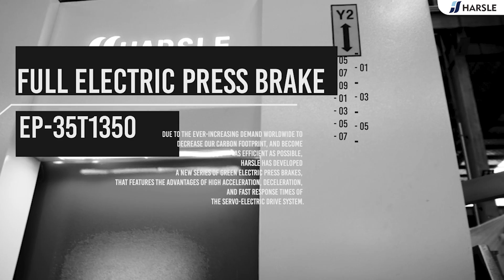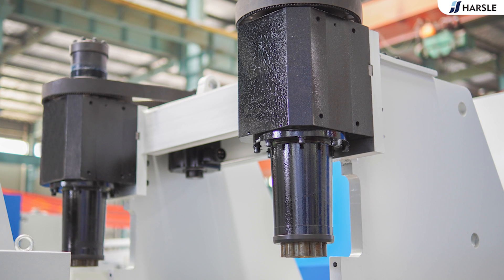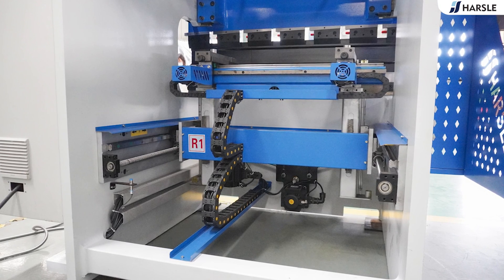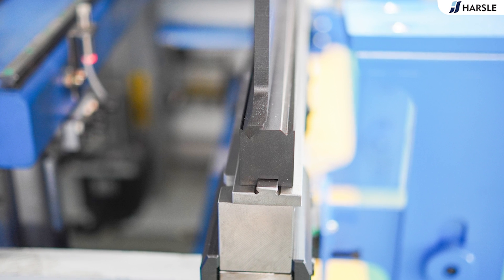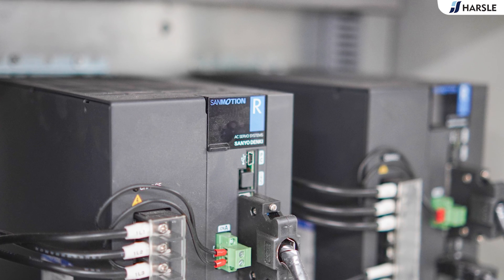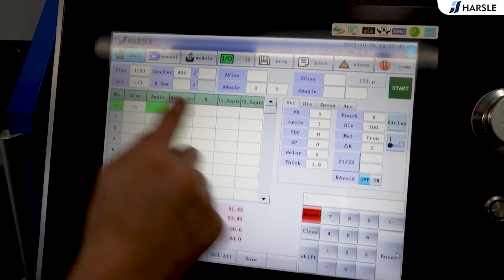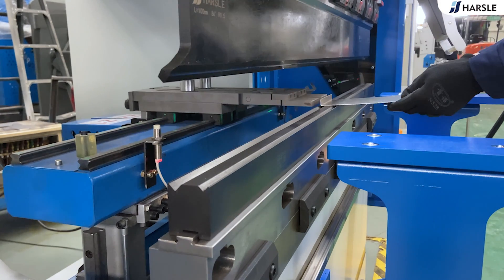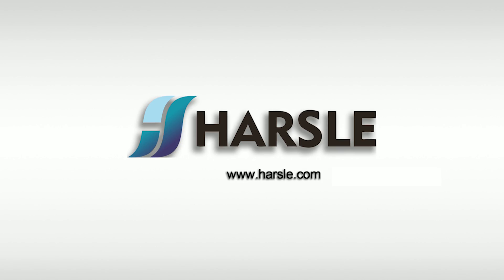HARSLE Full Electric Servo CNC Press Brake eBend EP-35T1250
Due to the ever-increasing demand worldwide to decrease our carbon footprint, and become as efficient as possible, HARSLE has developed a new series of Green Electric press brakes, that features the advantages of high acceleration, deceleration, and fast response times of the servo-electric drive system. Compared to conventional press brakes, considerable productivity increase can be reached; reducing cycle times by up to 30% or more is the reality. The equipment adopts a spindle power box to transmit bending pressure, heavy-duty ball screw and bearing, ultra-long life design, and sealed protection design to ensure key parts are not affected by external dust. The punch and die can be selected according to different processed products, with special treatments for long and durable service; the 4-axis backgauge (X+R+Z1+Z2) maximumly meets all bending requirements. Equipped with an intelligent touch screen CNC system, adopting high-speed acceleration and deceleration algorithm and trajectory forward-looking algorithm, etc., the overall planning of the movement trajectory is carried out in advance before bending according to the speed and vector characteristics of bending, ensuring good bending accuracy and soft movement characteristics while accelerating and decelerating at high speed, so that high speed and high precision are effectively integrated, high speed: the maximum fast forward speed of Y-axis can be 300mm/s, and the maximum work forward speed can be 50mm/s; high precision: using 5um resolution magnetic scale and high bit encoder double-loop control, repeat positioning accuracy can reach ±5um; processing consistency: avoid the impact of oil temperature changes on the consistency of the bending workpiece. The system is focused on energy saving and environmental protection, the machine will automatically output the right power according to the working condition., with an idle power consumption of less than 0.5kW, also there is no need to use and replace the hydraulic oil, which ends the pollution of the environment from waste hydraulic oil， with reliable performance, high-end design, and simple and clear operation. This press brake is integrated with the highest technology and is user-friendly.

Operation demonstration.
System Programming.
Input the bending length and angle for step one.
Input the bending length and angle for step two.
Input the bending length and angle for step three. (Enter the R-axis position）
Press the button to bend.
Product demonstration.